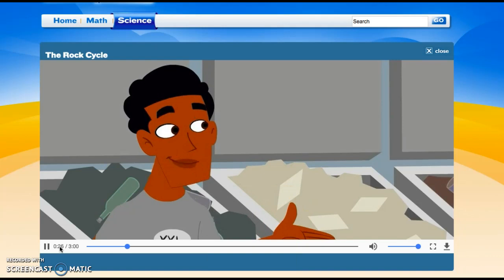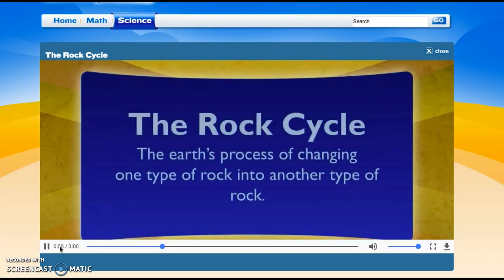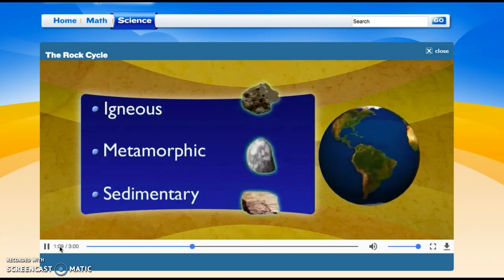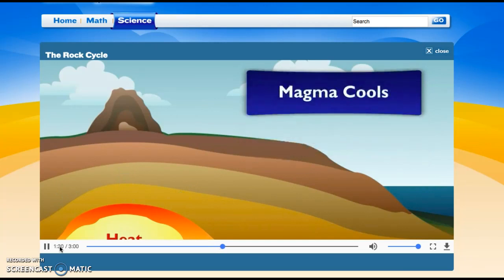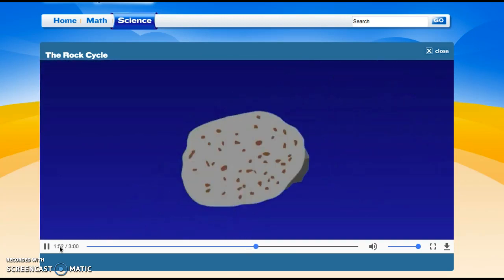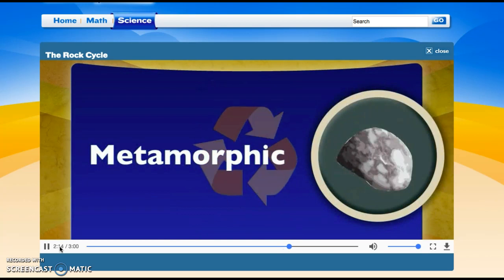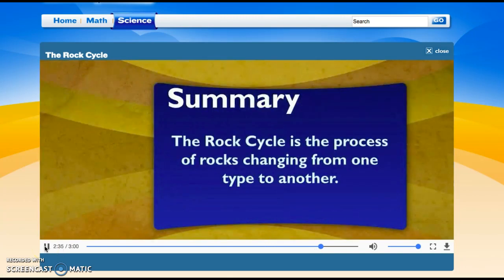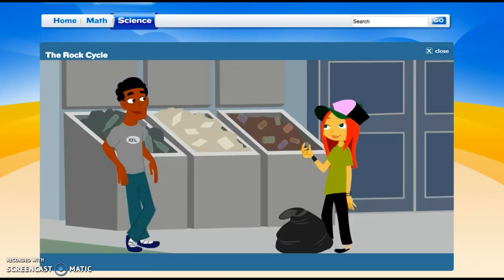The Rock Cycle-Studyjams